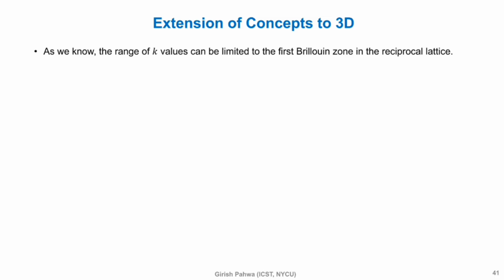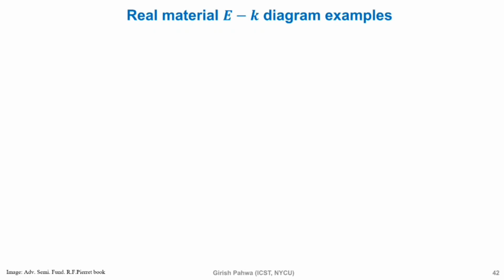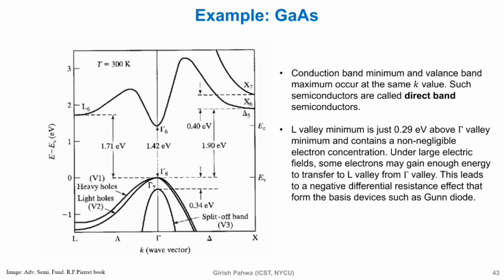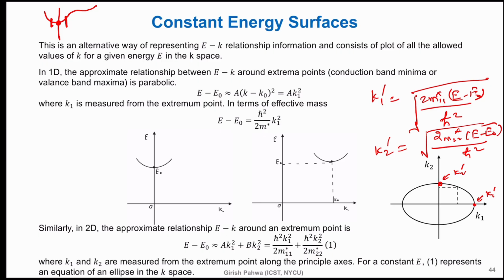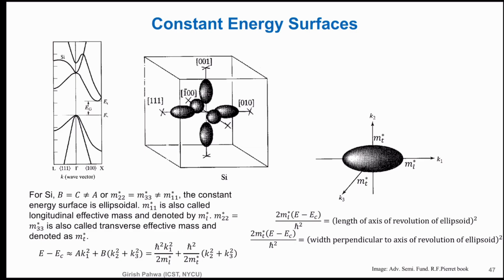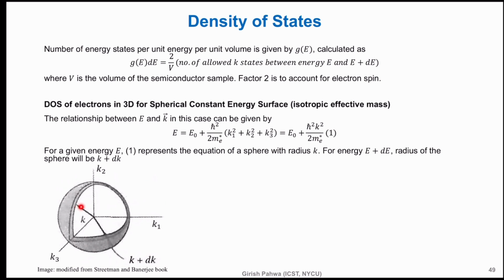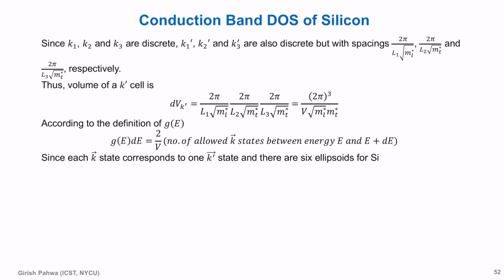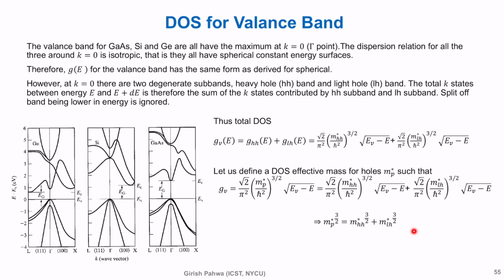Lecture 10: Band Structure Concepts and Density of States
Topics Covered:
1. Band Structure in 3D Crystals
2. Real E-K Diagrams Examples
3. Constant Energy Surfaces
4. Density of States
5. Density of States Effective Mass for Conduction and Valance Bands